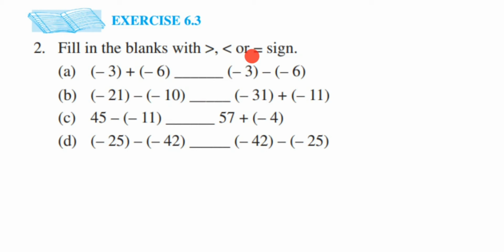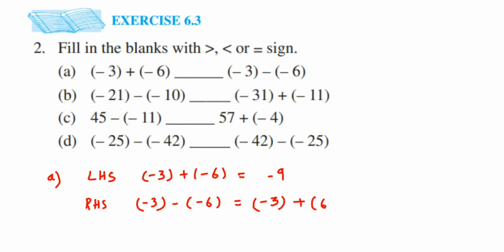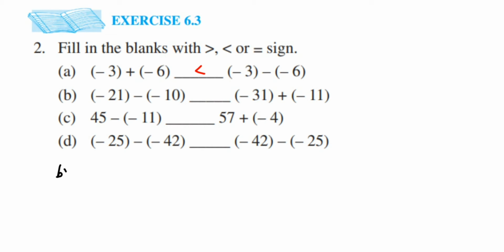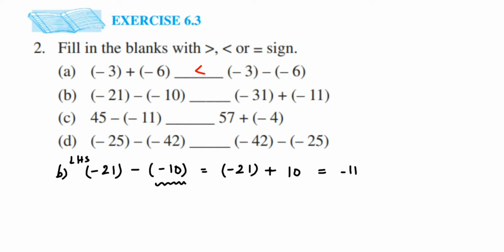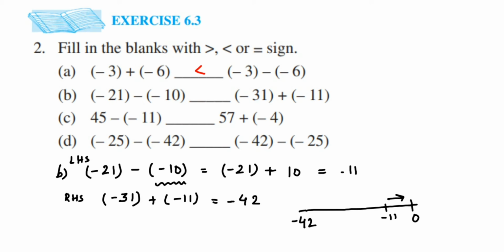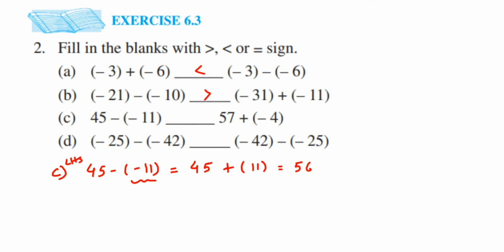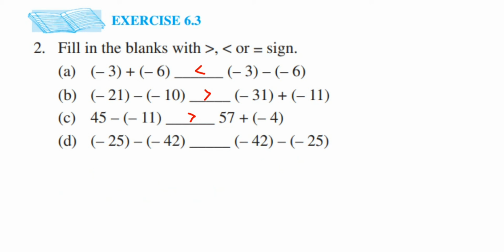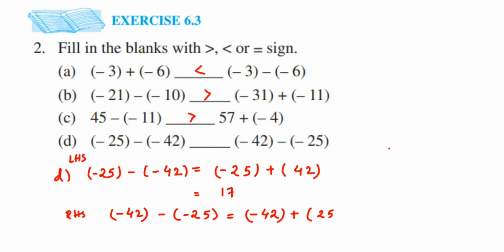2q Ex 6.3 Integers class 6 maths.Fill in the blanks with sign.(a) (-3) + (-6)__ (-3) – (-6)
Fill in the blanks with  sign.